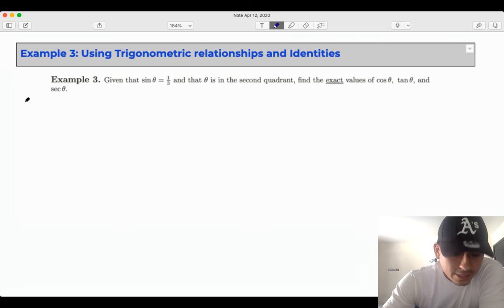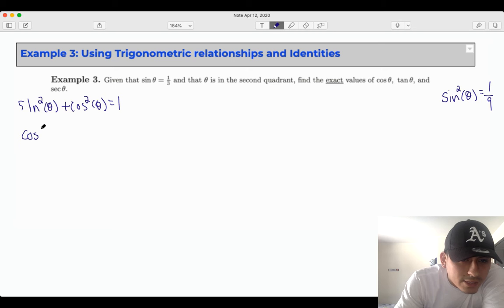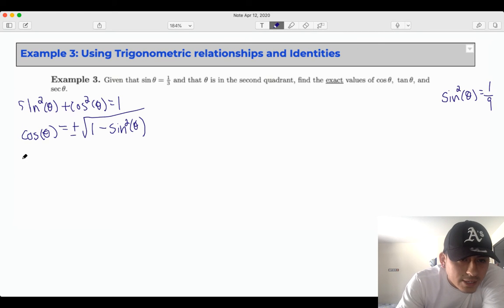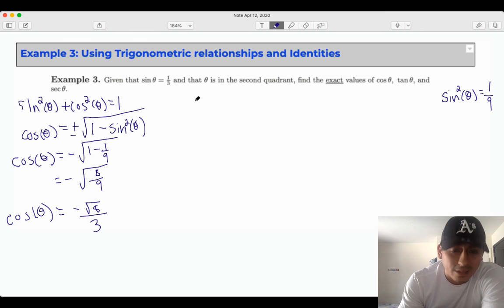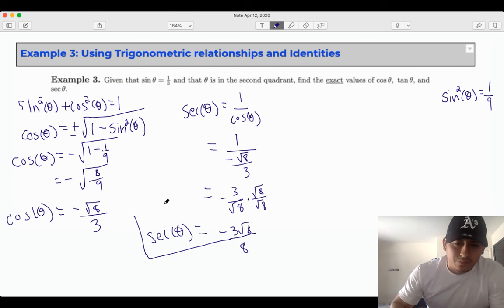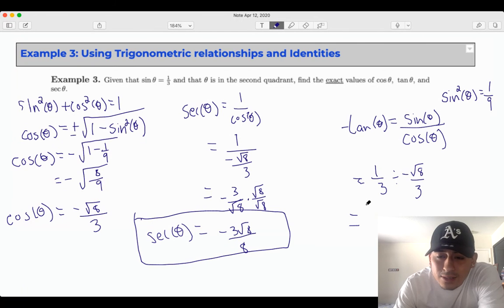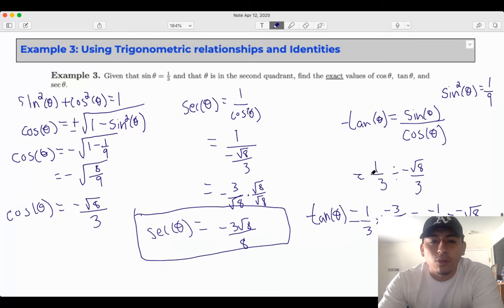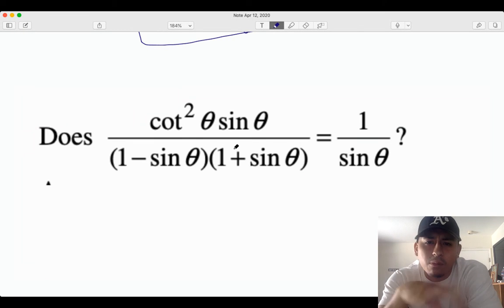Video Notes: PreCalc - Unit 7 Lesson 7 -- Trigonometric Relationships & Identities ( Example 3)